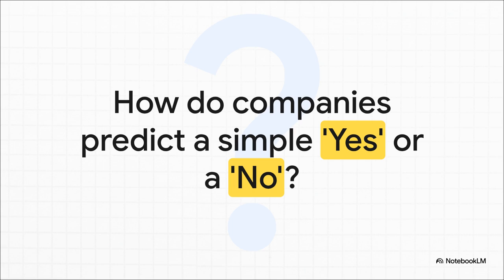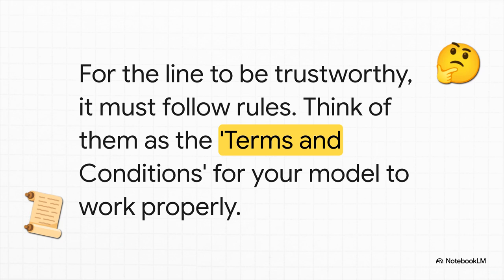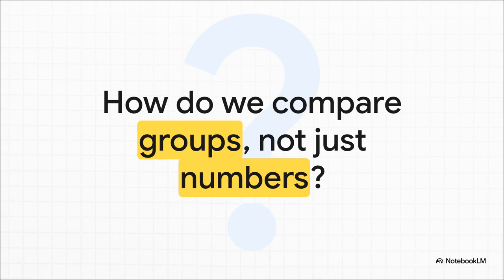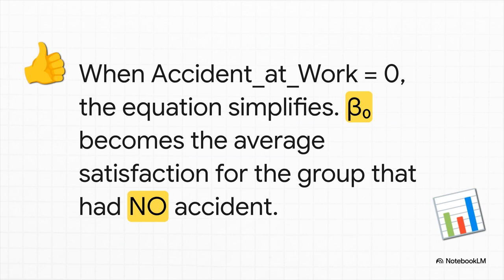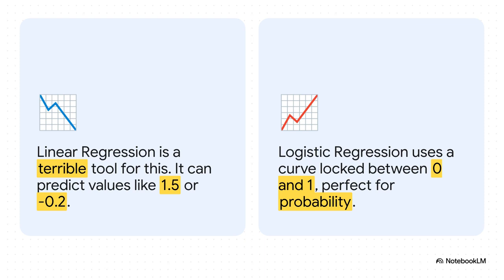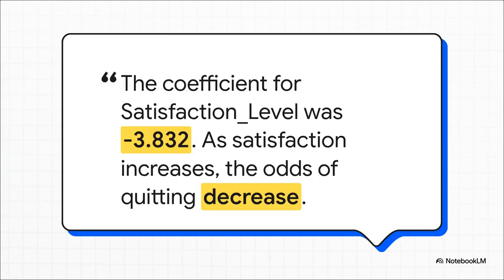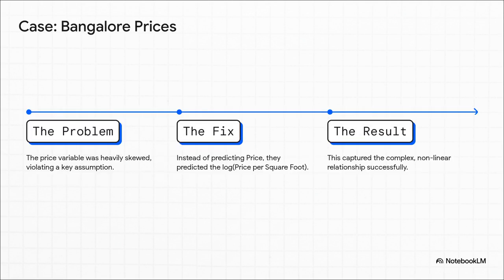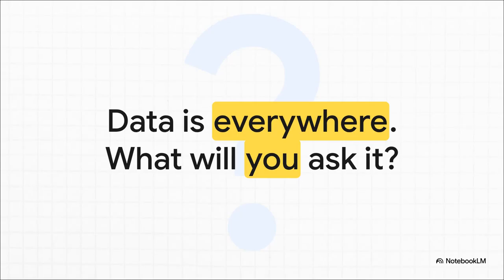Adv. Stats M-2 | The Learning Lab